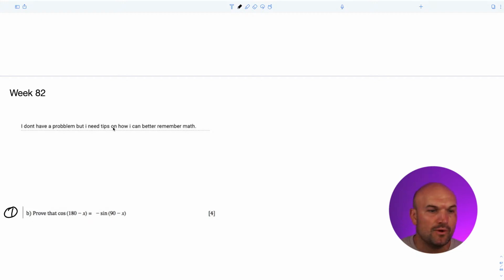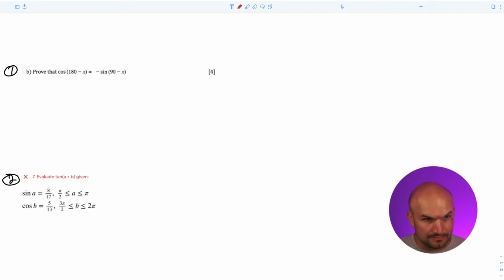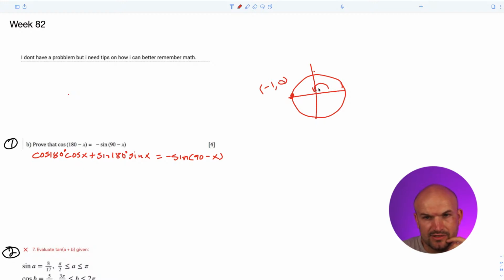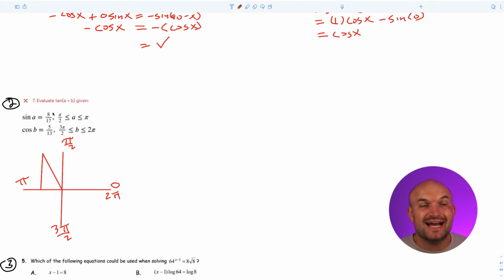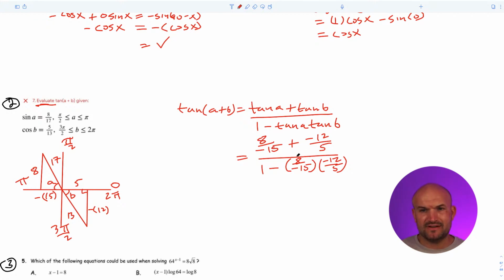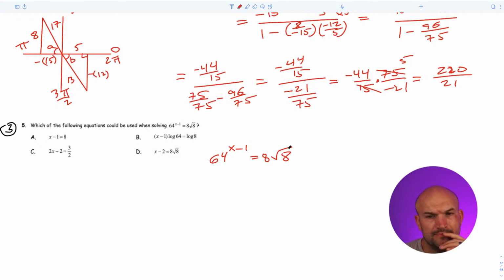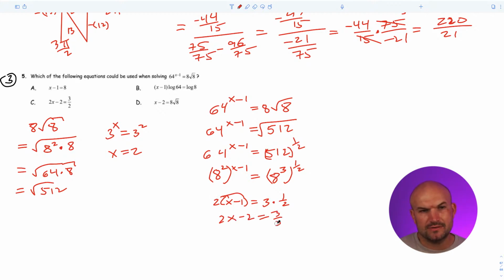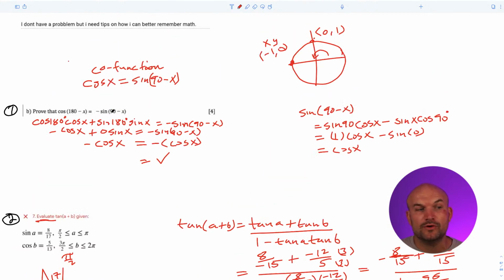Live Q&A | Week 82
Check the description for questions and timestamps

00:00 intro
06:51 Prove Trigonometry Identity cos180°cosx+sin180°sinx=-sin(90-x)
09:11 Evaluate Trigonometry Identity sina=8/17  cosb=5/13
15:52 Simplifying an Equation 64^x-1=8√8